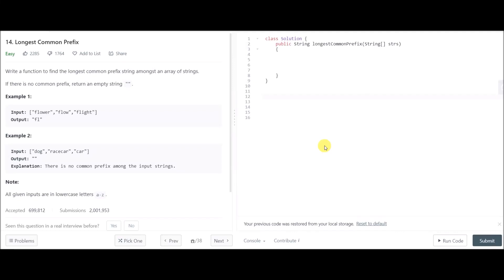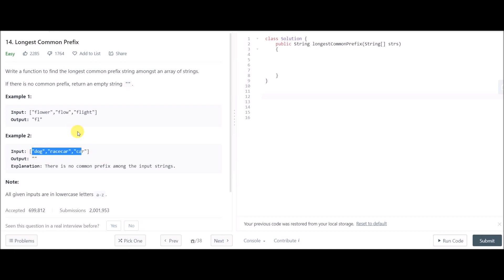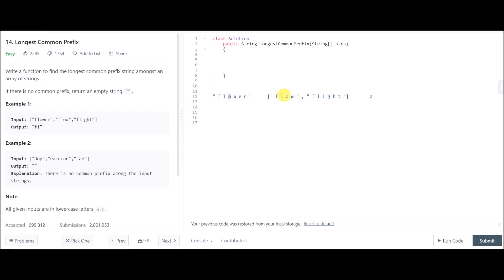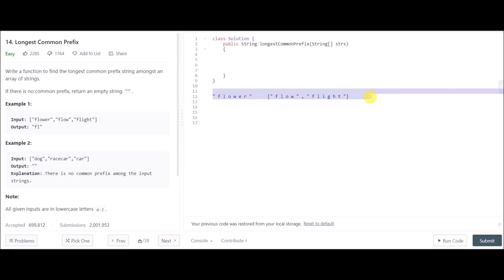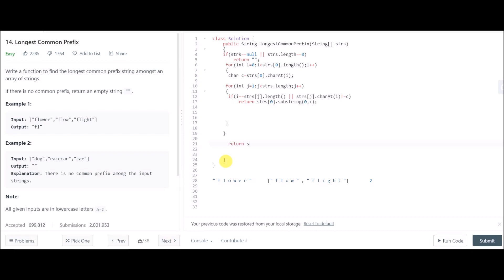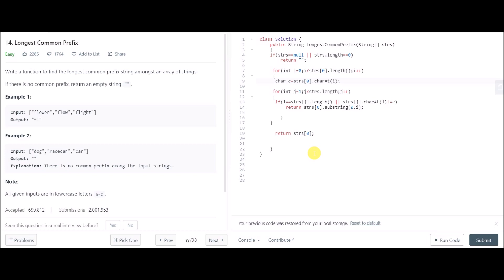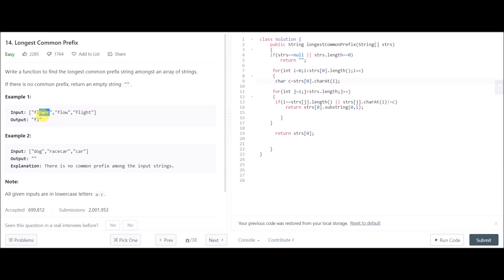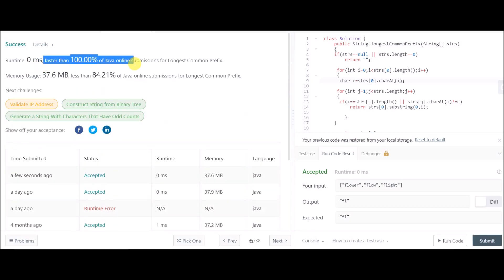Longest Common Prefix [ ASKED BY GOOGLE ]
Write a function to find the longest common prefix string amongst an array of strings.

If there is no common prefix, return an empty string "".

Example 1:

Input: ["flower","flow","flight"]
Output: "fl"
Example 2:

Input: ["dog","racecar","car"]
Output: ""
Explanation: There is no common prefix among the input strings.

TIME COMPLEXITY : O(S) [S is the total number of characters in array]